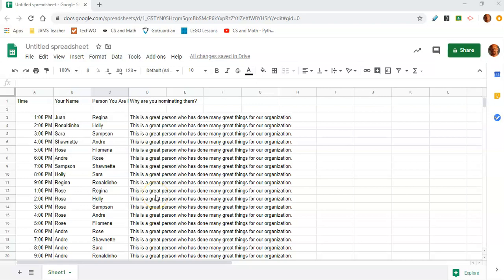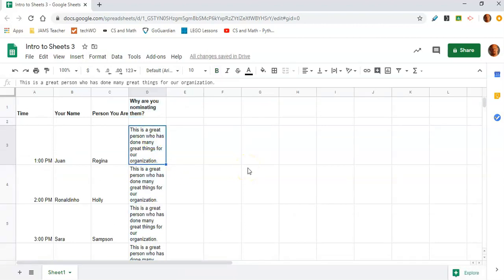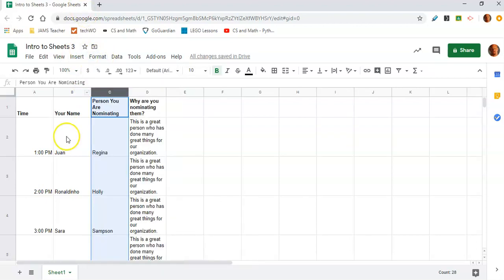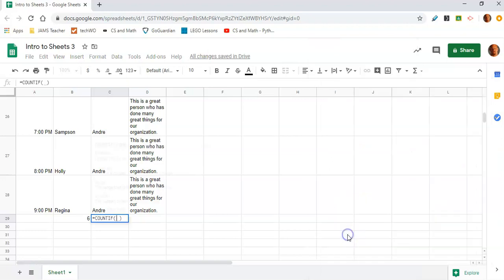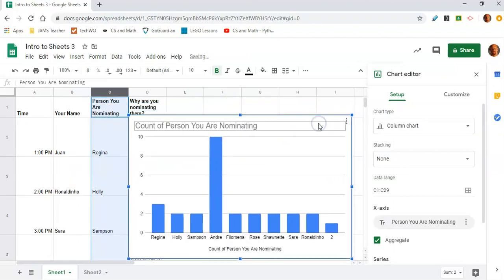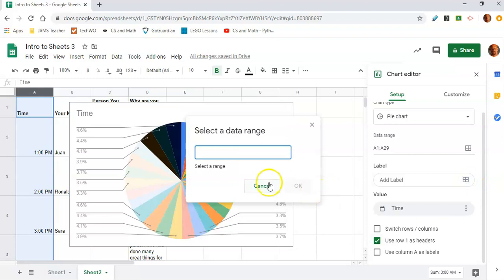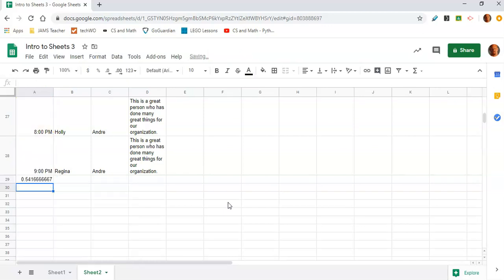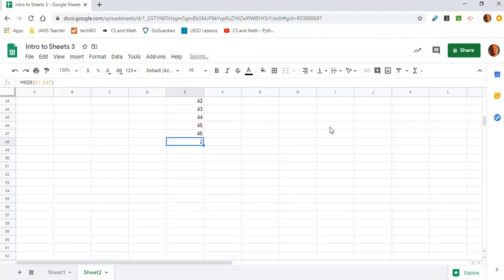Intro to Sheets 3